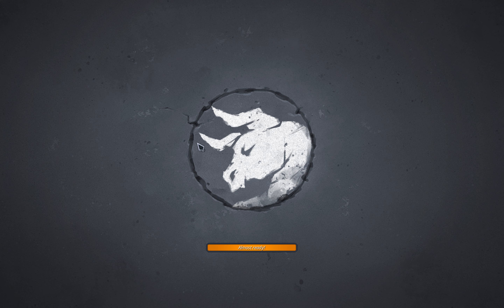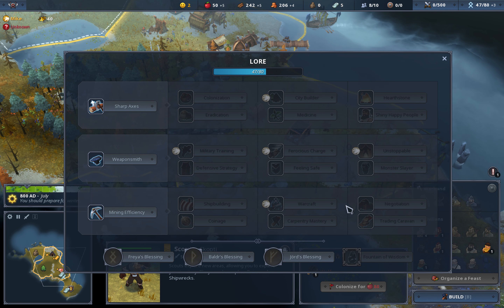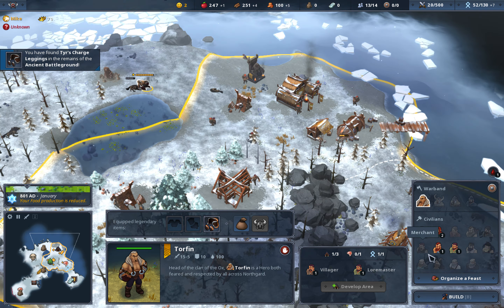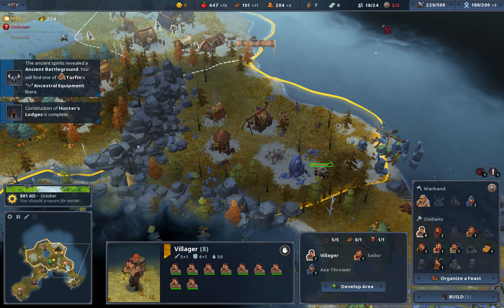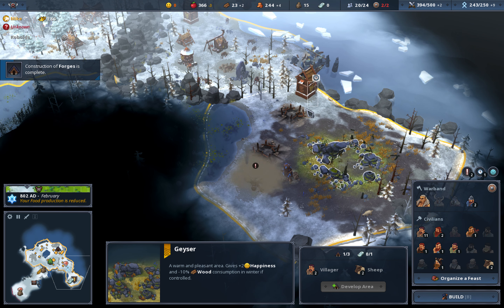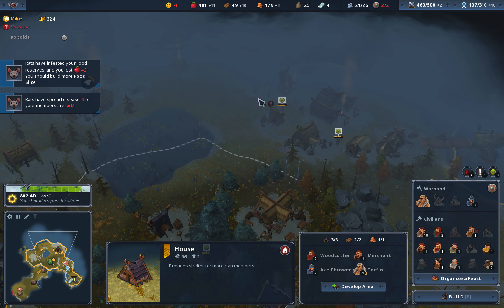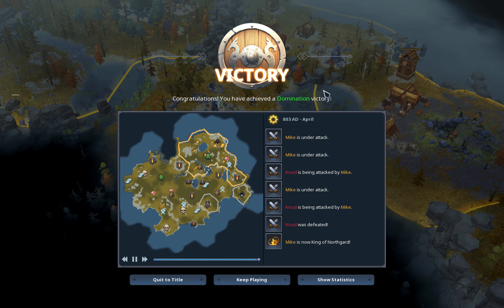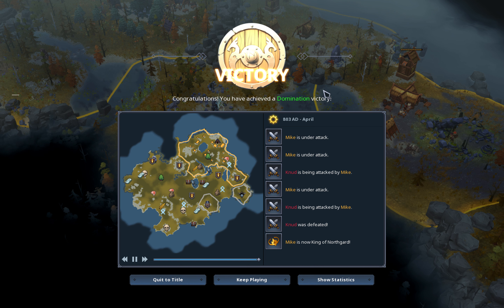Northgard: Tips and guide lines with the Ox Clan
In this video I will show you how I prefer to play with the Ox clan, and maybe my way to play with this clan will help you to improve your own game. I dont hope my english is too difficult to understand and hopefully you will get it.